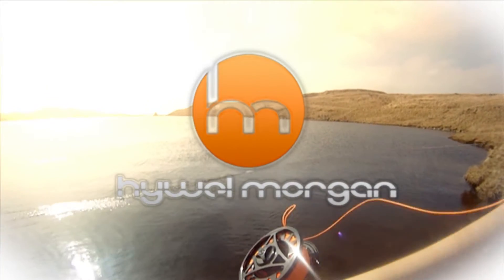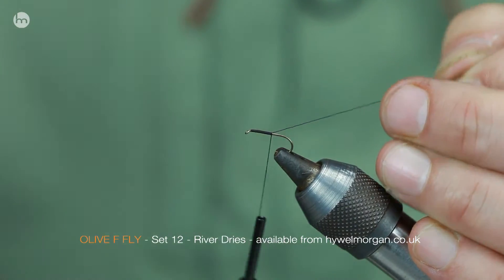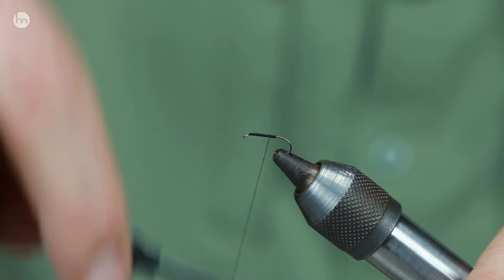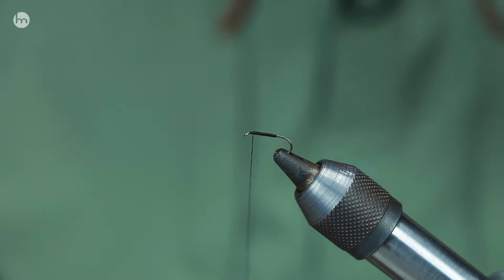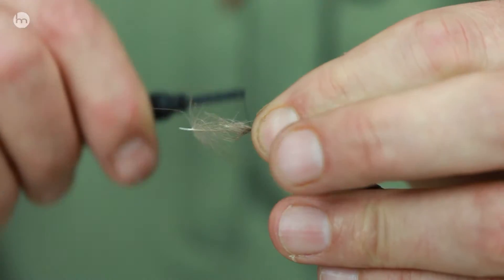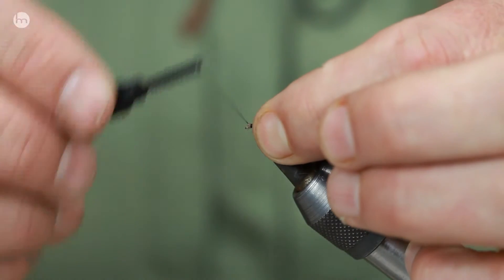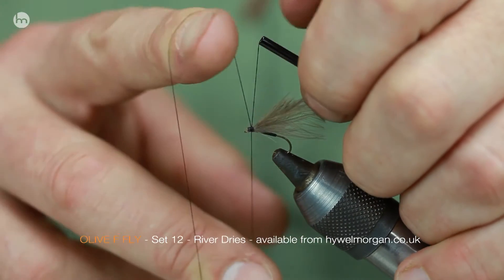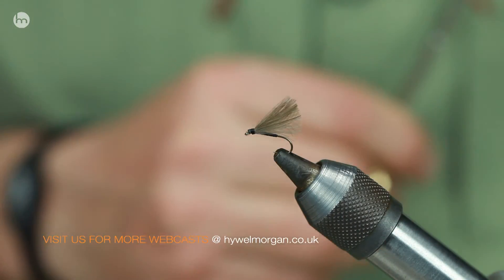Olive F Fly pattern - Flyday 12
The F fly is a must have dry for any fly fishing trip, whether fishing in the UK or anywhere in the world this fly has worldwide appeal.